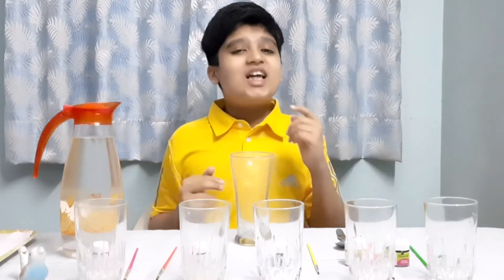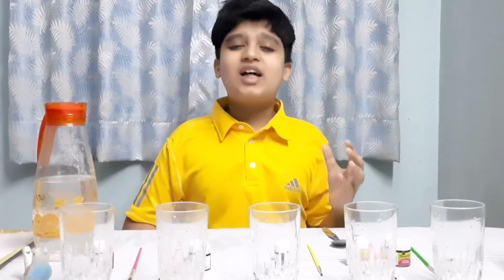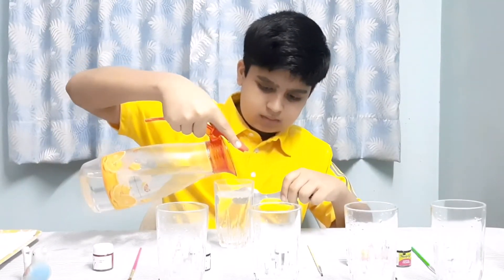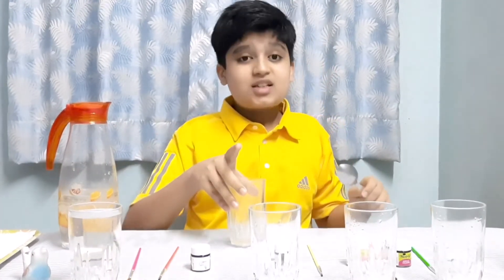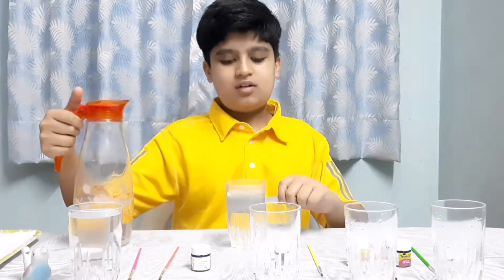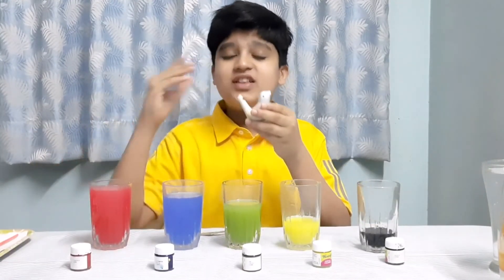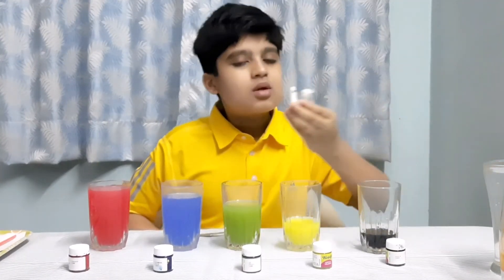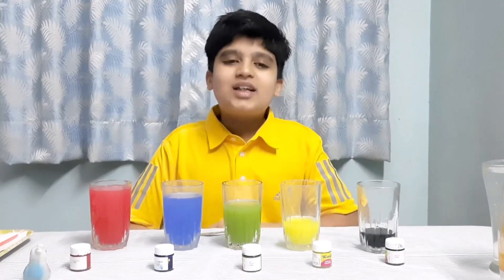science experiment kids | Glass Xylophone | water experiment school project kids activities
Make a colorful musical xylophone at home using glass, water and colors.
Experiment with different levels of water and the sounds they create  and then create a song.
Watch kids enjoy this musical science experiment. This is a fun way to engage kids at home.

How to Make a Colorful Musical Water Xylophone
Make musical instrument at home
How to Make a Musical Water Xylophone
Musical xylophone
Color xylophone
Easy kids experiments
Musical Jars Science Experiment
music with water
music with glass
rainbow water xylophone
Build a water bottle xylophone
Play Hot cross buns
Play Jingle bells
Play happy birthday
water glass xylophone experiment
making glass xylophone
science fun
musical instruments for kids
how to make music using water and glass
how to make xylophone using water
happy birthday on water xylophone
Create water xylophone
create glass xylophone
science for kids
easy science for kids
simple science experiments for kids
science fun for kids
science experiments
easy water experiment for kids
water experiments
easy experiments for kids
science experiment for kids
water properties experiment
Simple DIY Science Experiment For Kids At Home
Fun with science
science experiment you can do at home
do at home science experiment
A simple experiment
Easy Science Experiment for kids
cool science experiment
water properties and experiments
education videos for kids
science experiment videos for kids
magic with science
easy science magic for kids
how cross buns xylophone
jingle bells on xylophone
Happy birthday song on xylophone